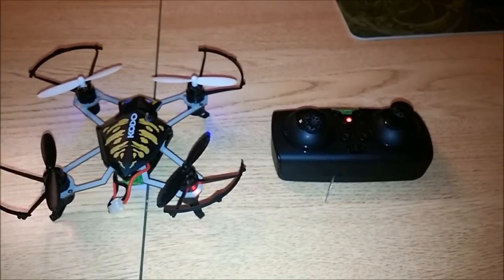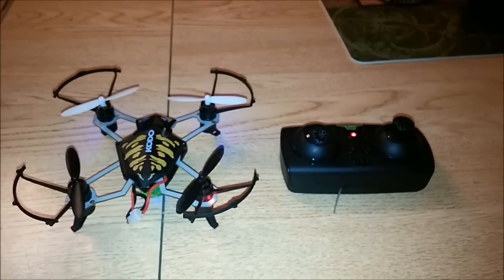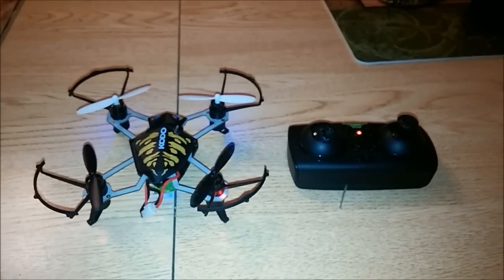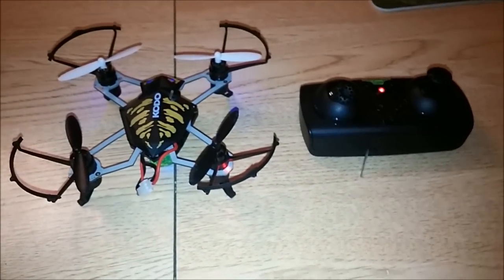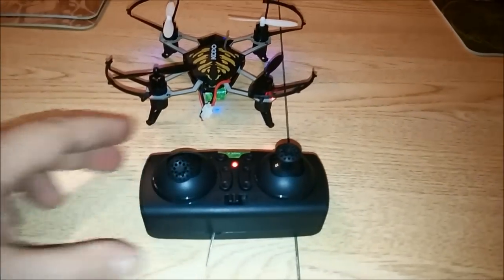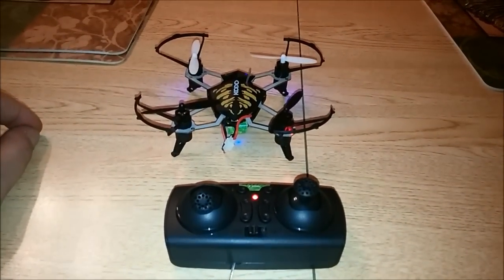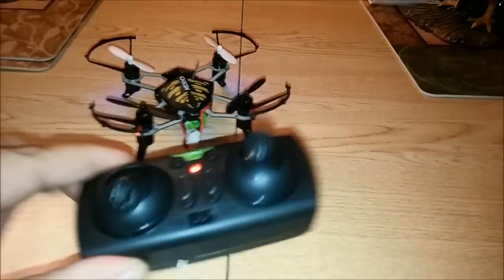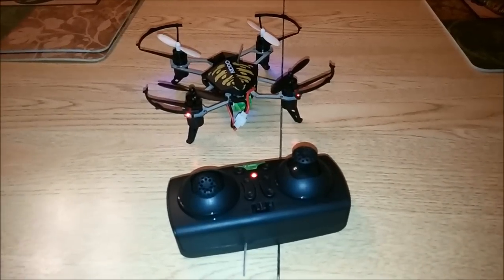Dromida Kodo Antenna Mod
In an attempt to solve the woes of signal loss with the Dromida Kodo, I have drilled holes to expose and position the antenna in a better location. This will hopefully extend the range and eliminate the sudden signal loss I get.